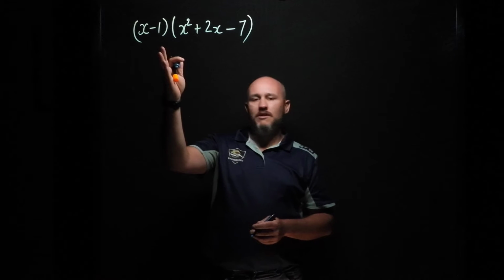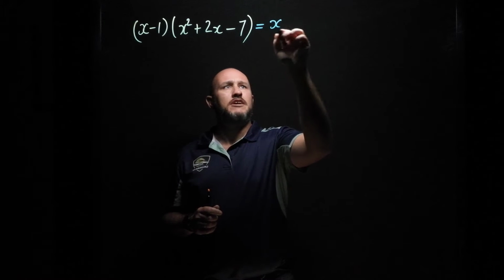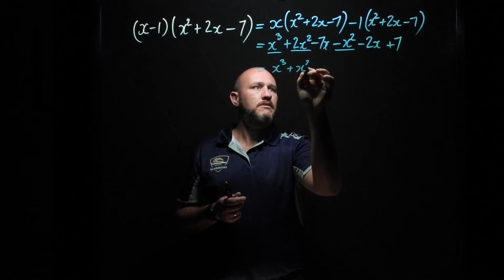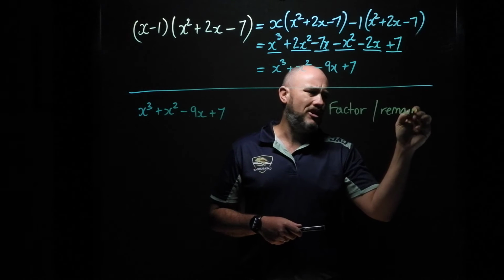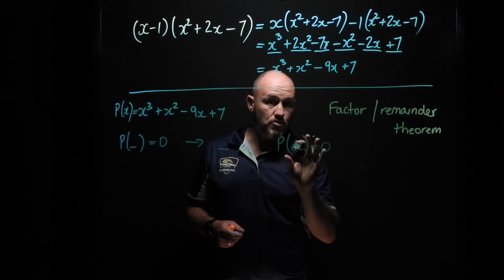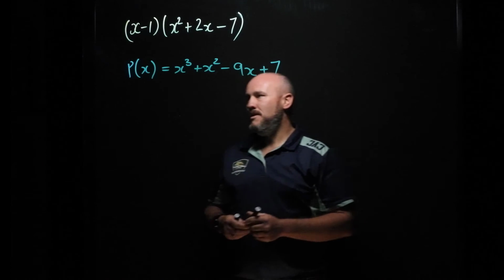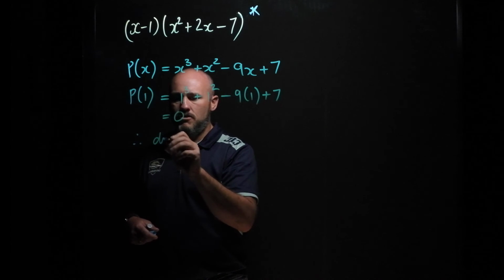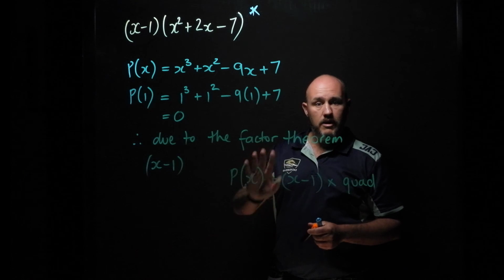Mathematical Methods - U1T2 - Polynomials Video 1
In this video we begin considering factored cubics and the factor theorem